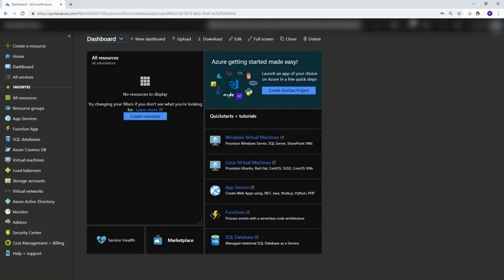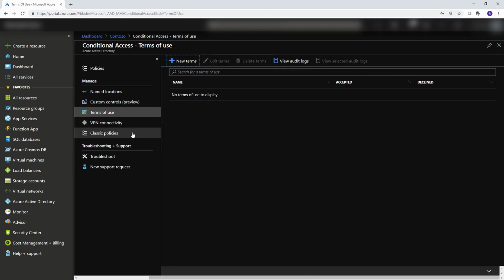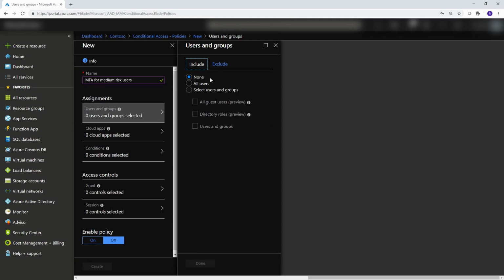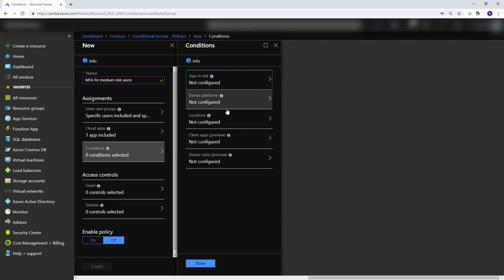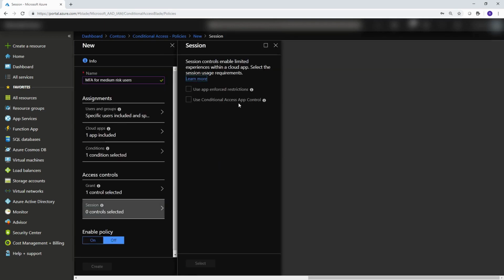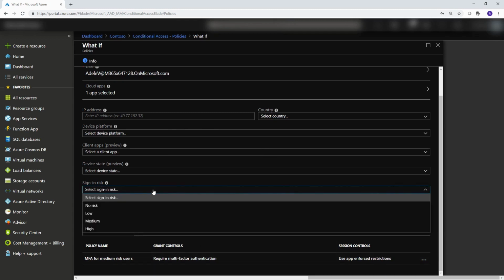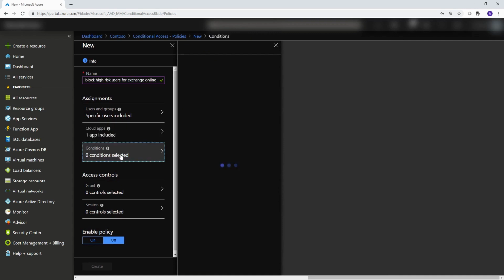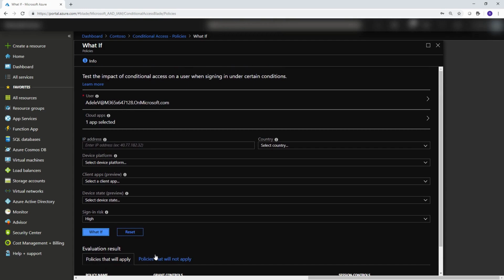How to: Configure Azure AD Conditional Access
Today we will show you how to configure conditional access policies in Azure Active Directory.